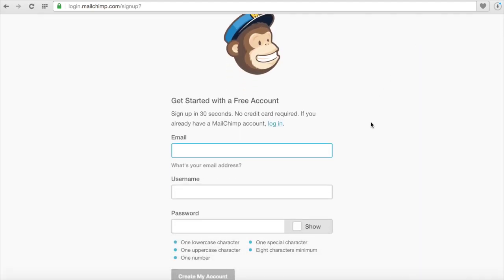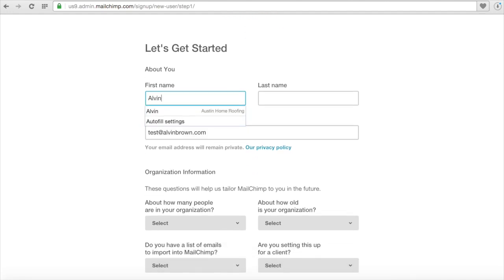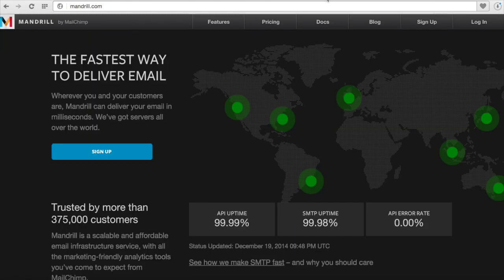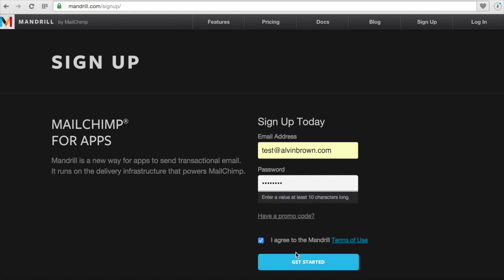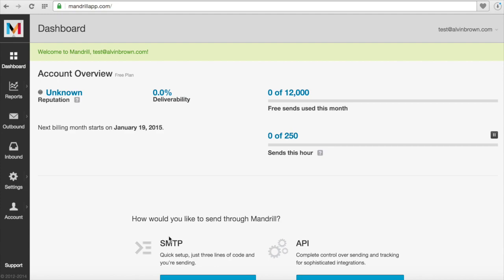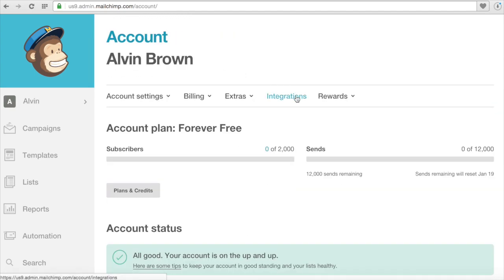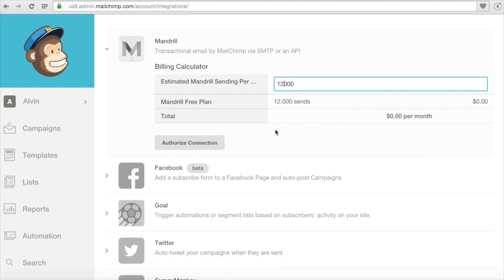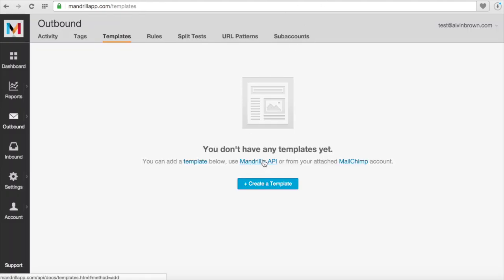Mailchimp and Mandrill Setup and Integration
This is quick and easy tutorial showing you how to setup your Mailchimp and Mandrill accounts, and then prepare both accounts to be linked together.  The reason you need Mandrill is because it is against Mailchimp terms of service or use to send transactional emails (i.e., receipts, confirmations, reminders, notifications, etc.).  Learn more about how to use and integrate both at CCBTutorials.com.